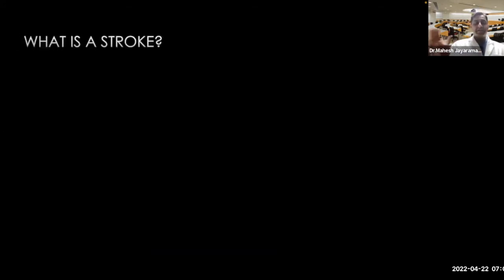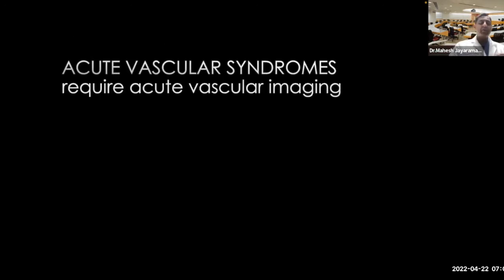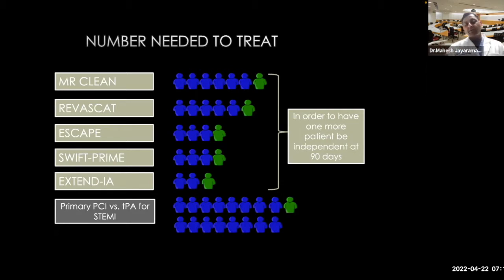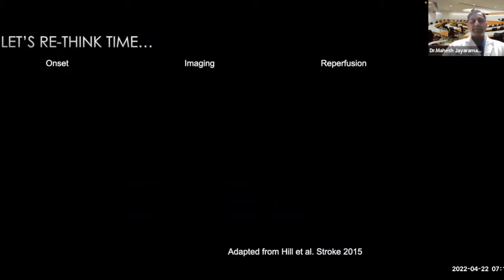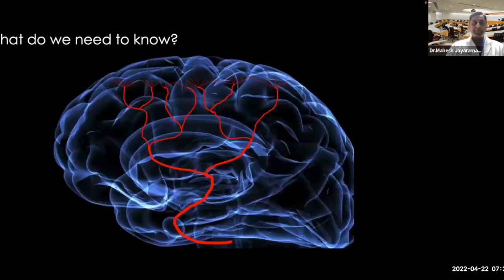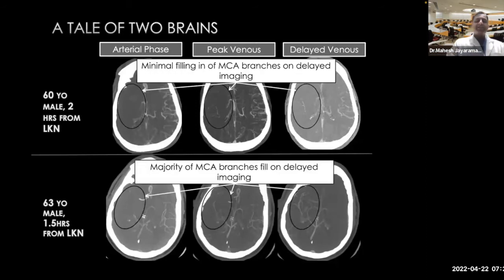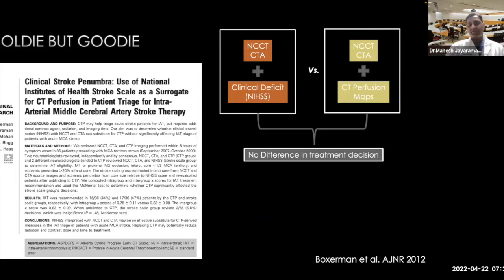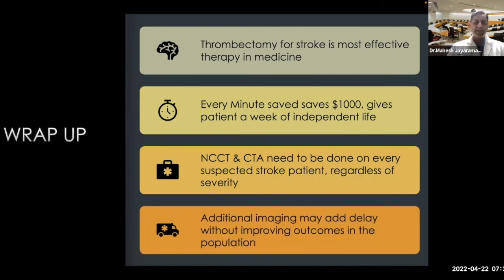Stroke ELVO Imaging and Interventions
By Dr. Mahesh Jayaraman